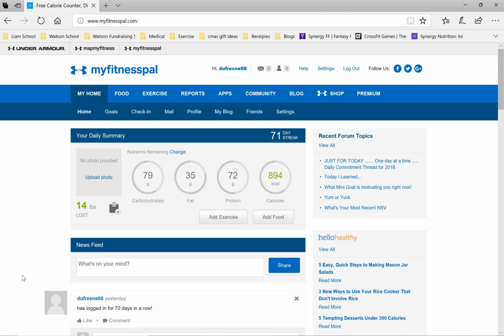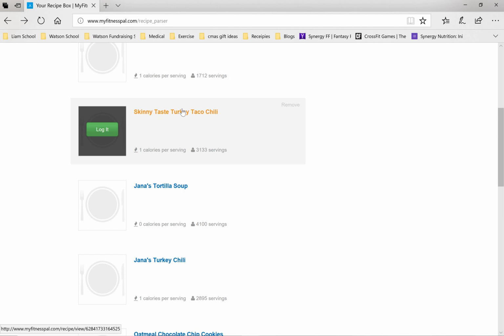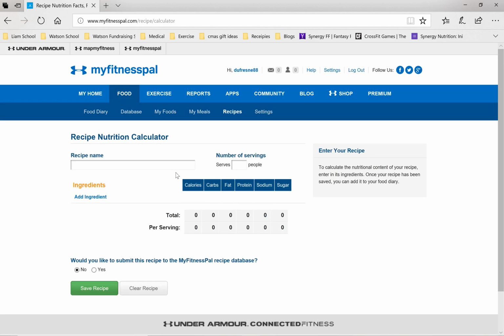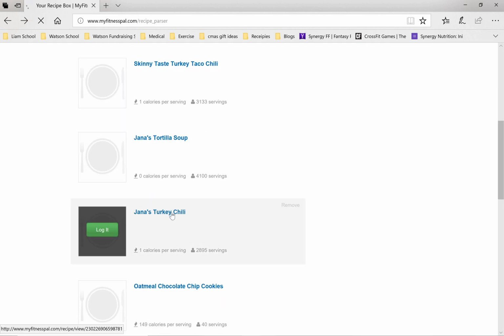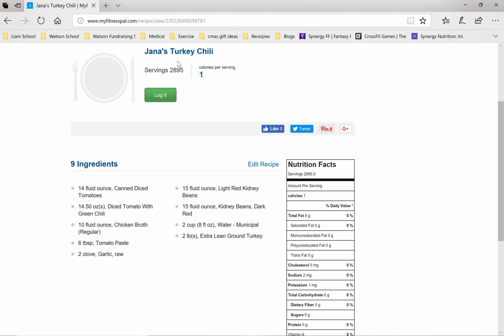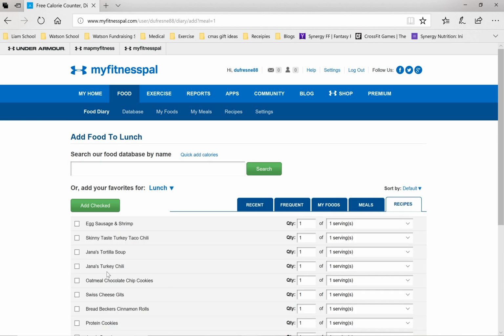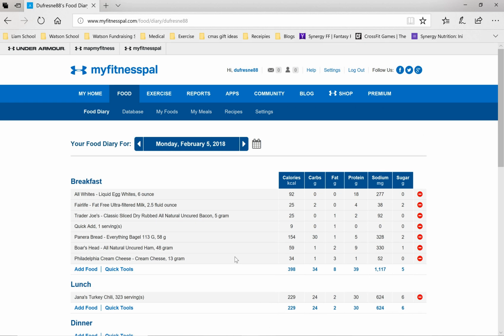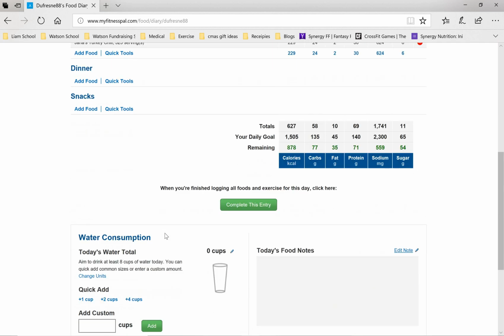MFP - Entering a Recipe